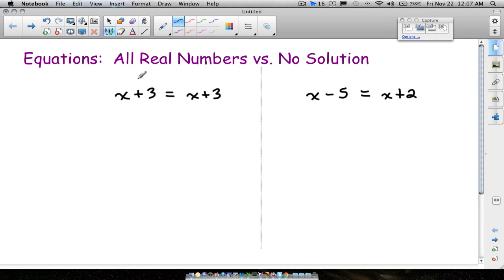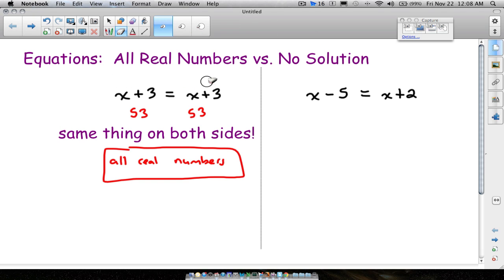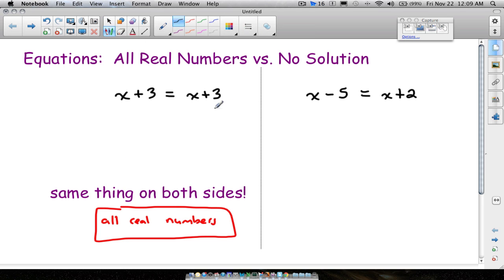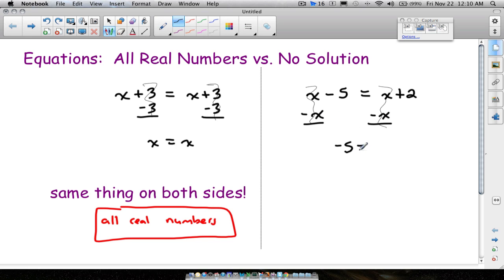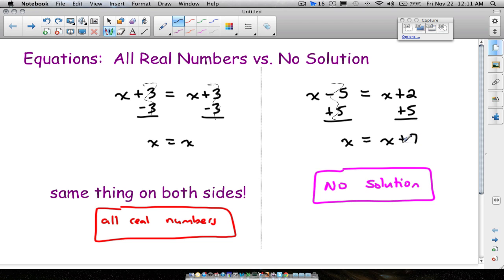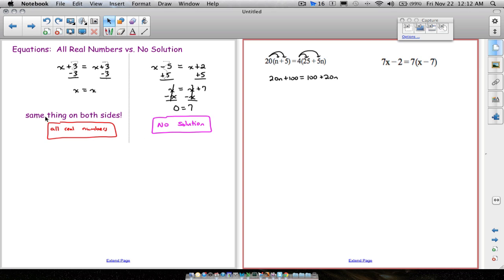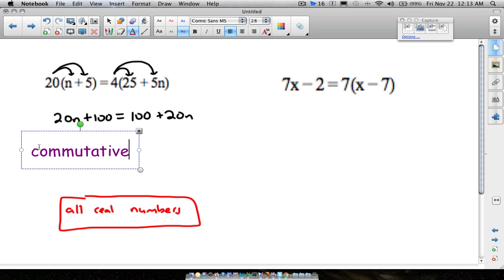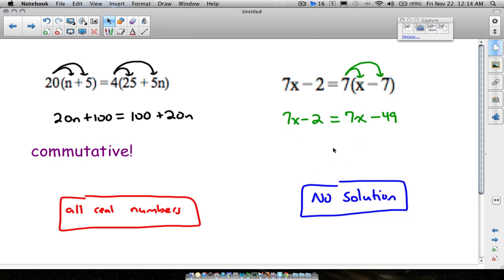Equations All Real Numbers No Solution